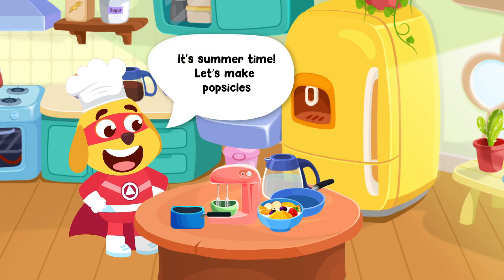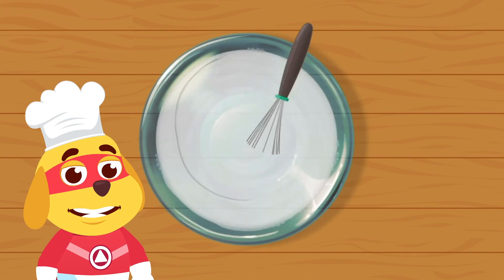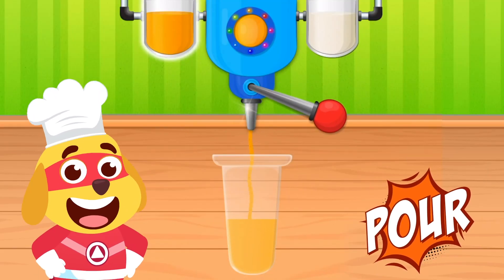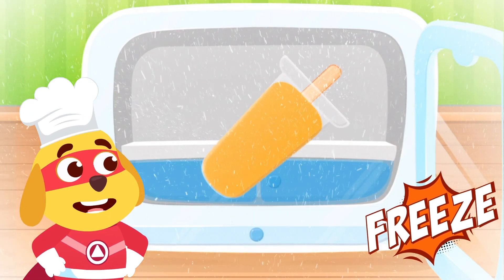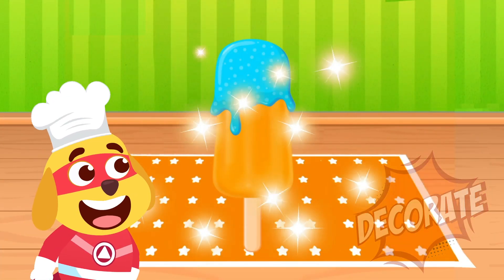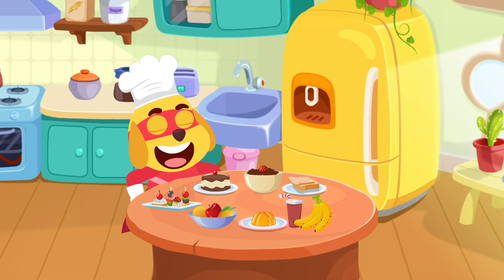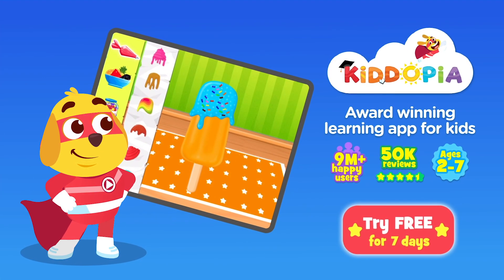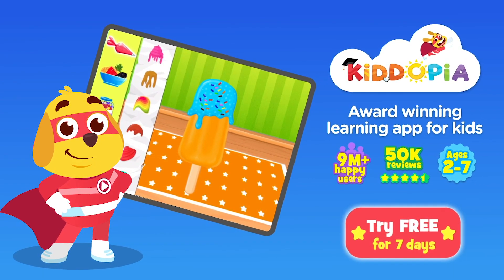Kiddopia | Learning App for Kids | Popsicle LV01